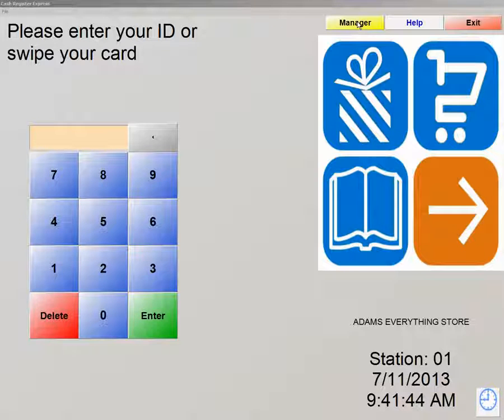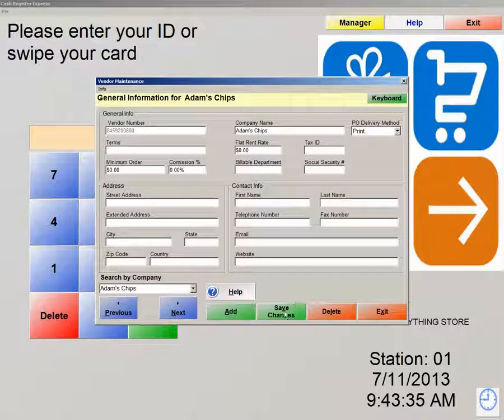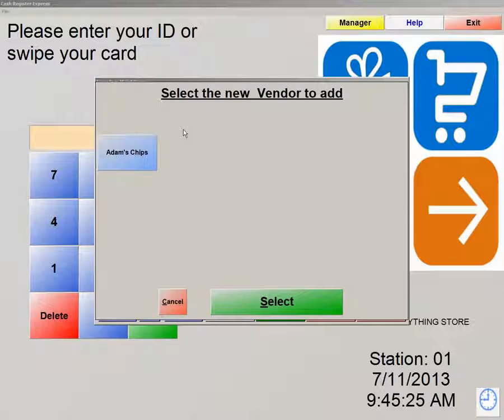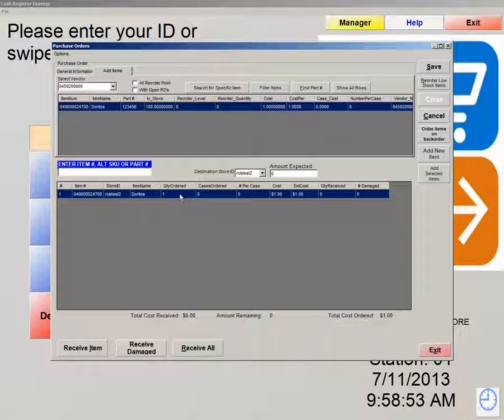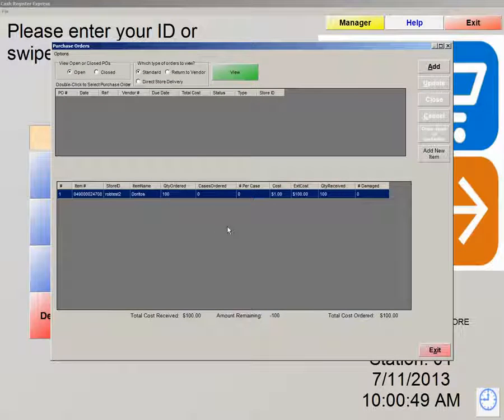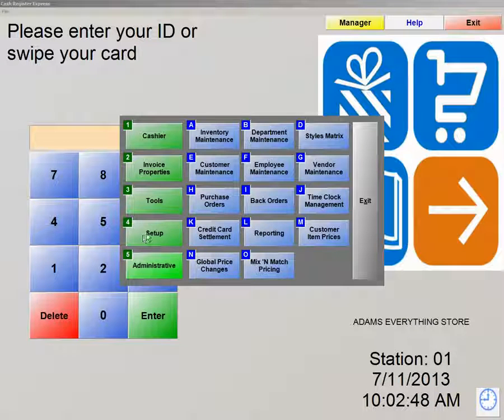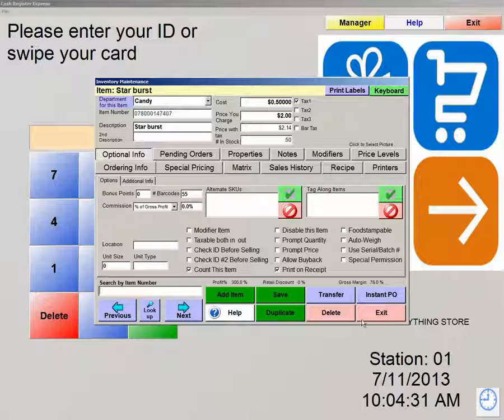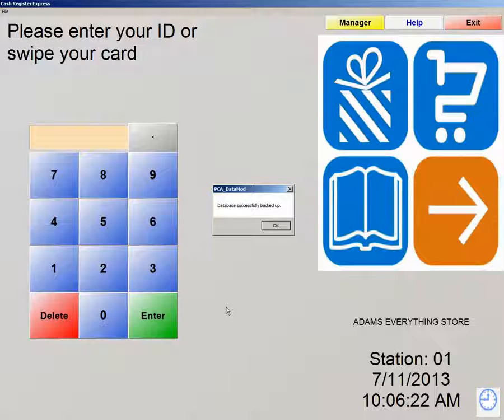CRE/RPE Vendors & Purchase Order Video Overview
This is a quick overview of the vendors and purchase orders for the Heartland Payment Systems RPE/CRE POS Software from Electronic Business Solutions.